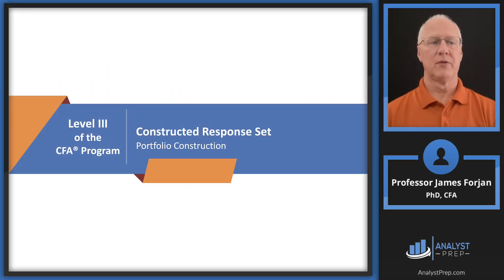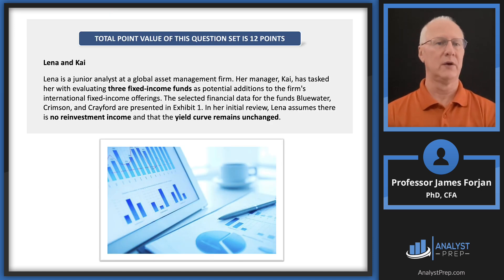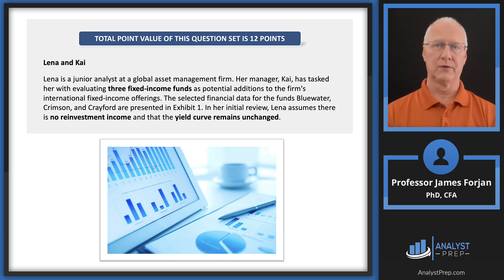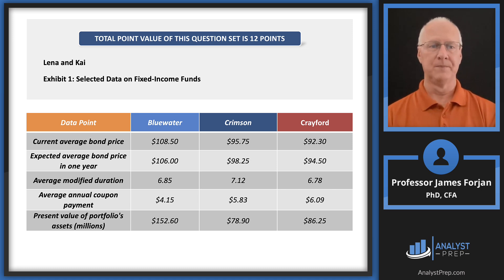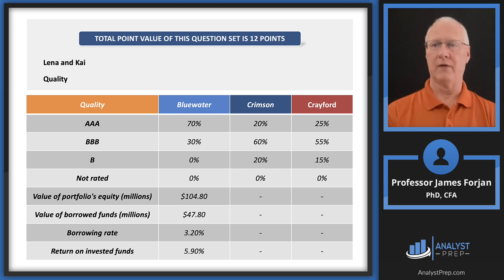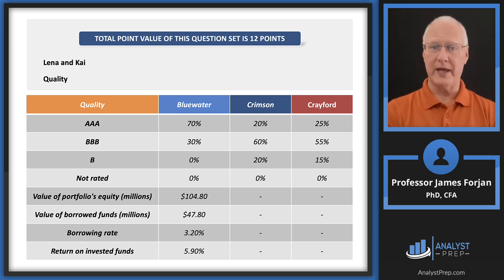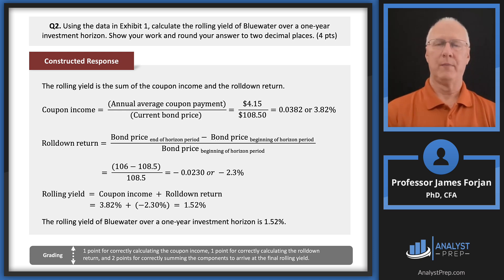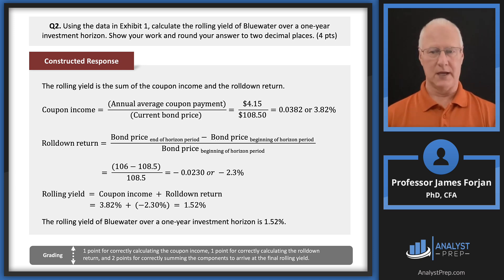Portfolio Construction - Constructed Response Set - Case: Lena and Kai - CFA® Level III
CFA Level III Constructed Response: Portfolio Construction — Case Lena and Kai.
Jim applies LM2 Fixed Income Portfolio Management to a three-fund case study and touches LM1 links where useful. You will review measures of fixed income risk and return, the model for fixed income returns, rolling yield and roll down return, leverage math, floating rate and inflation linked bonds for inflation protection, and why effective duration is preferred for bonds with embedded options.

Learning Outcomes Examined:
LM 2: Overview of Fixed-Income Portfolio Management
- LOS: Describe fixed-income portfolio measures of risk and return as well as correlation characteristics.
- LOS: Describe and interpret a model for fixed-income return.
- LOS: Discuss the use of leverage, alternative methods for leveraging, and the risks that leverage creates in fixed-income portfolios.